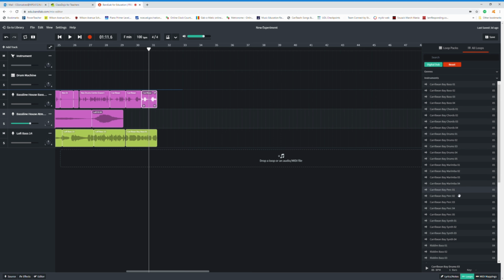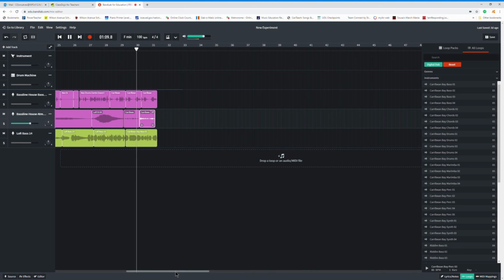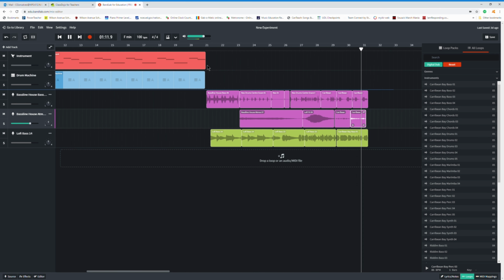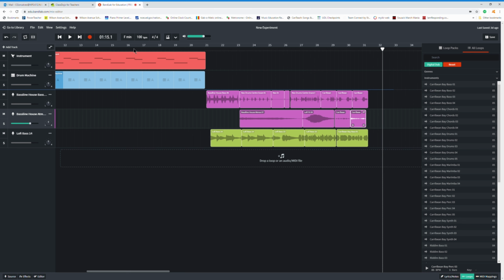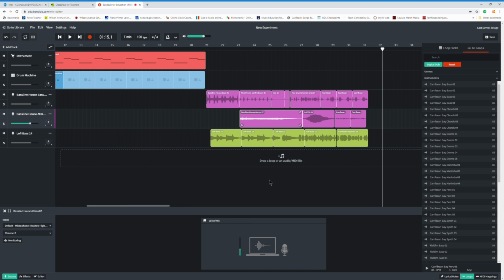Band Lab Loops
The second video for Wilson Bobcats to check out the Loops feature on Band Lab Edu edition; companion video to the word doc posted today.
Make those loops! Make some music! Change the World! And Have Fun!